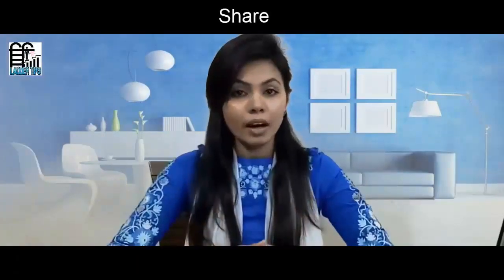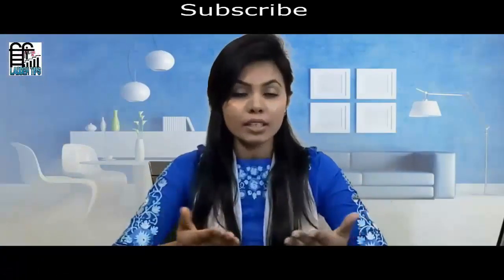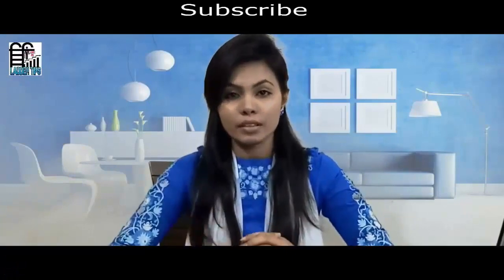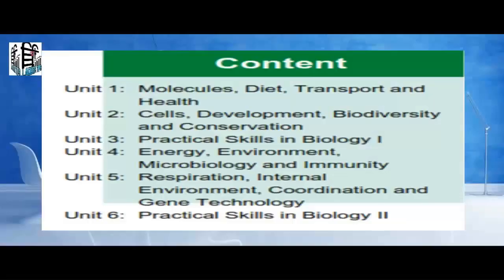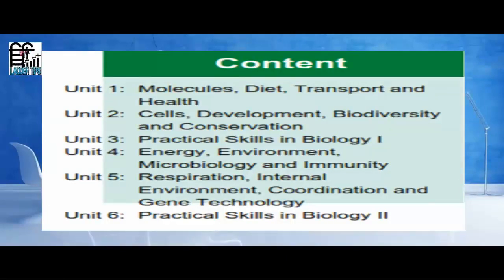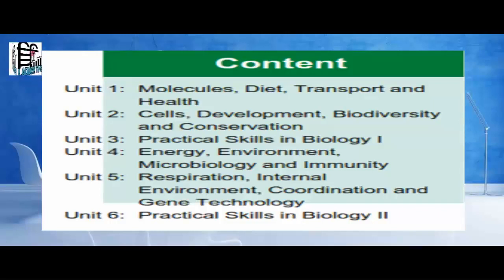Biology// IAL Biology Specifications // LADDER TIPS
by
LADDER TIPS